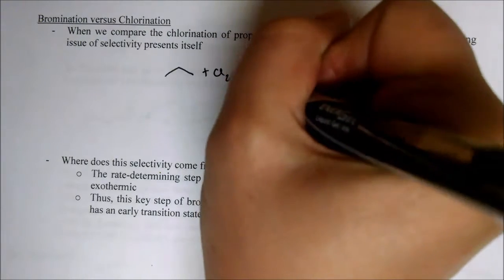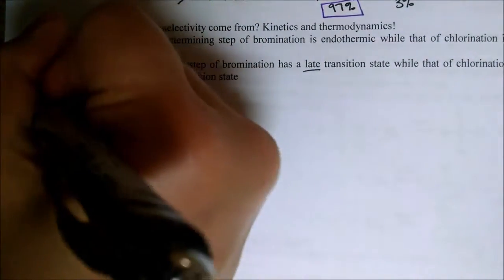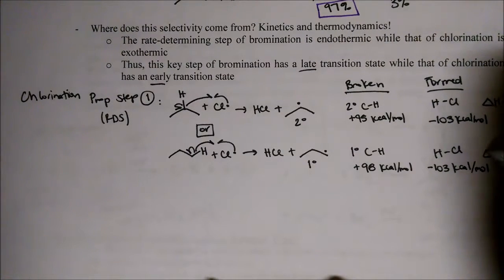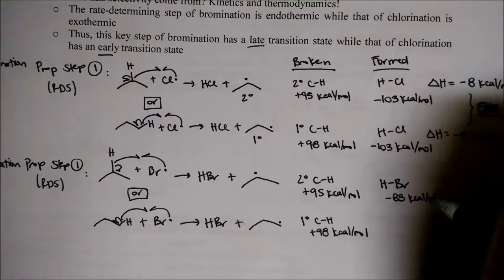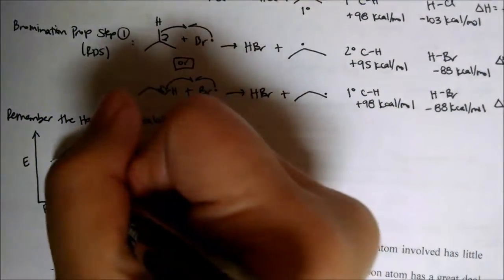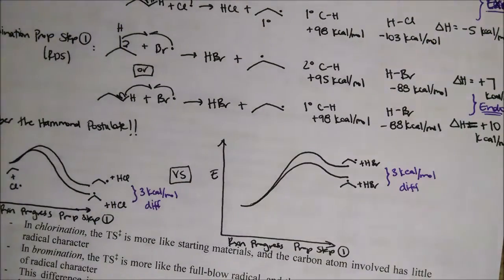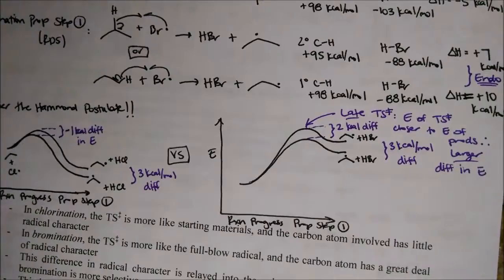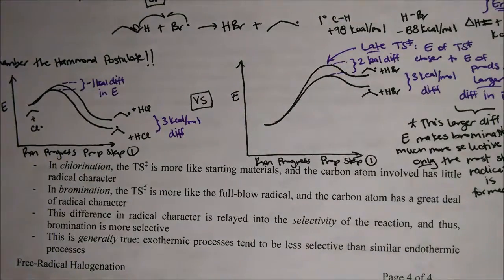CHEM270 3/11 Flipped Lecture Part B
Page 4 of the Free-Radical Halogenation handout.